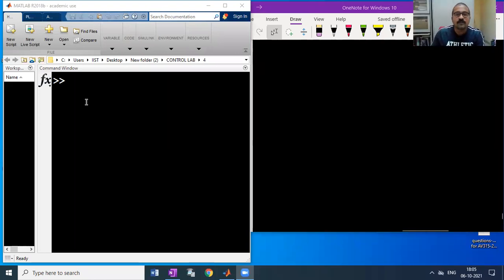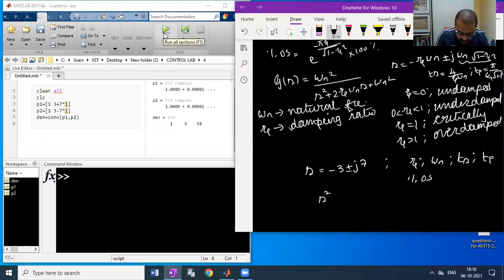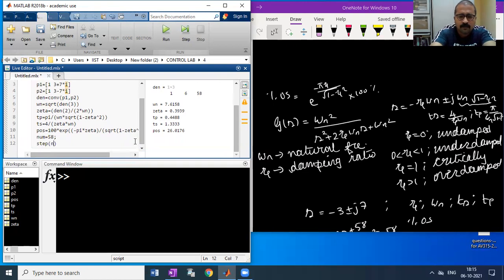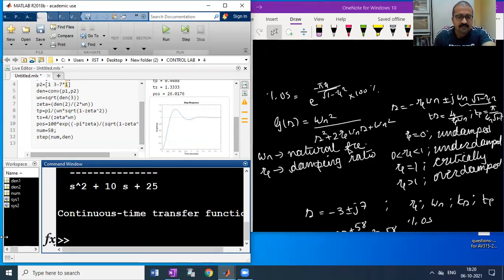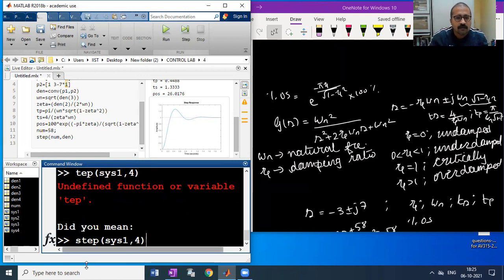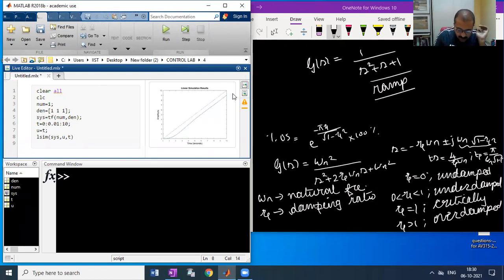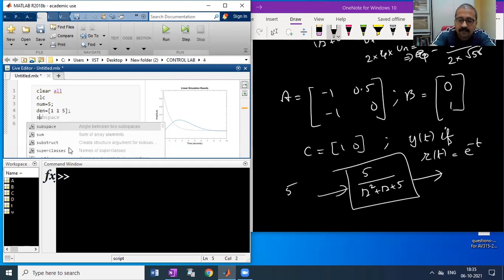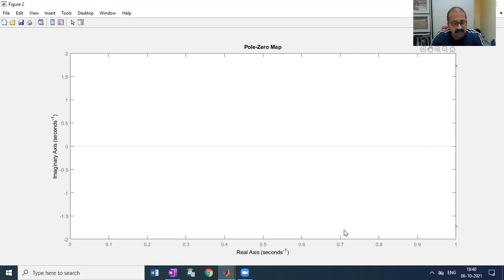Control Systems with MATLAB - Time Domain Analysis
Time domain analysis has been carried out using MATLAB in this video. Second order systems have been discussed in detail. How to obtain different time domain specifications and to check stability are also discussed.